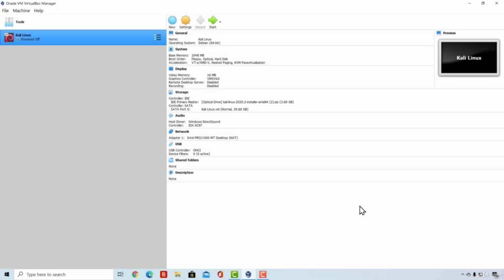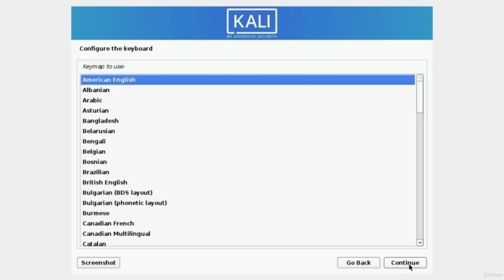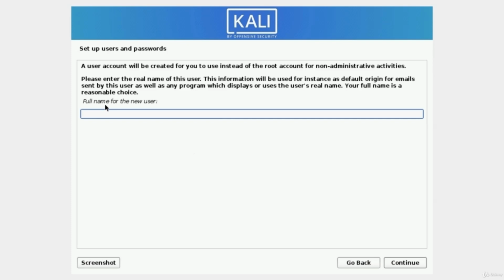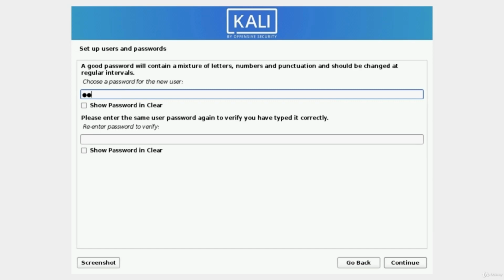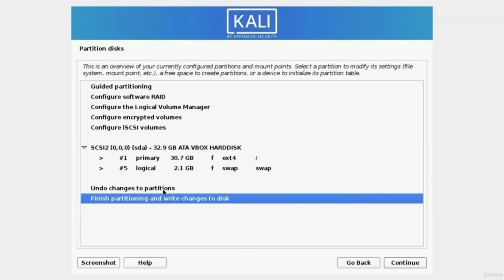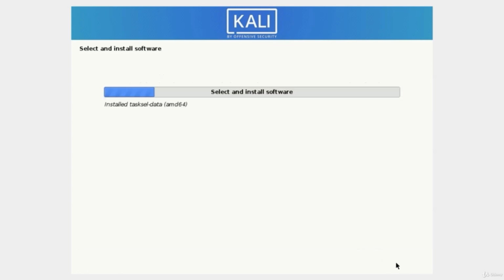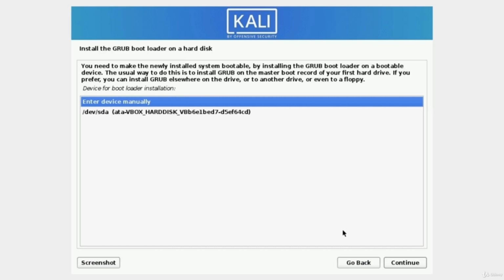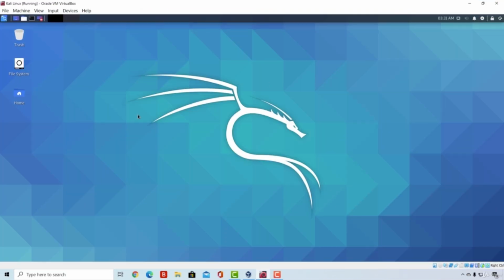Installing kali linux in virtual box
Today we installing kali linux oprating system in our virtual machine